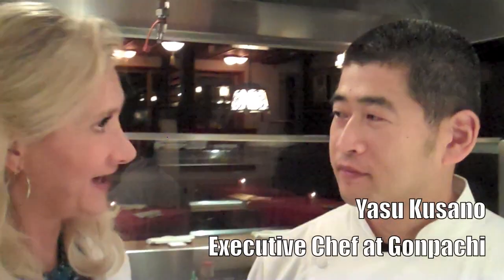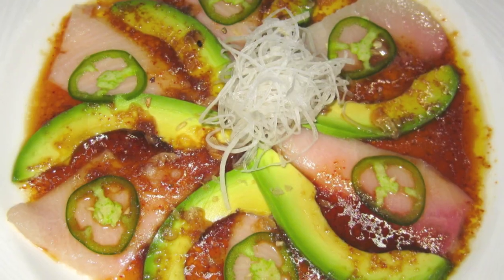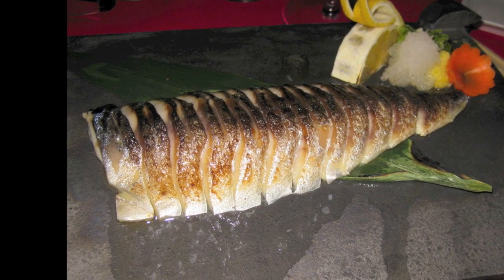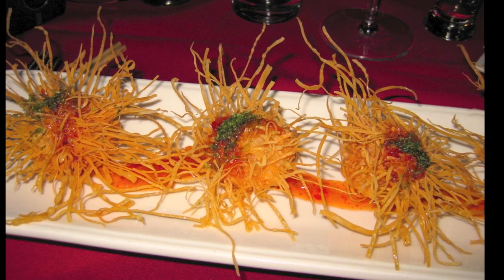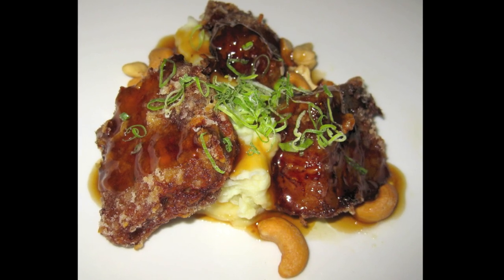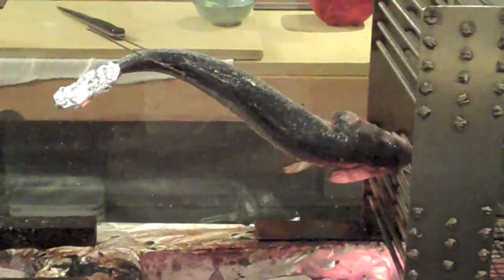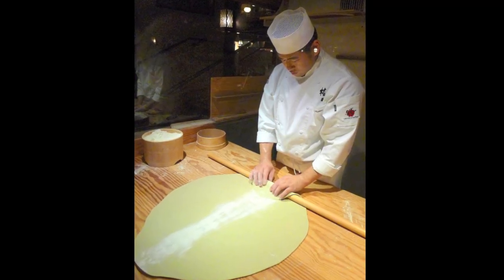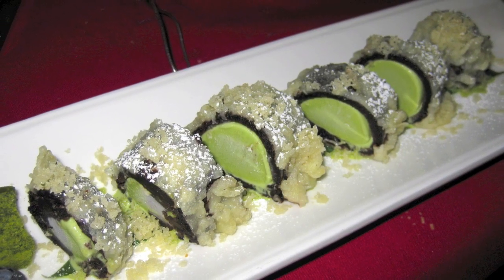Gonpachi restaurant, executive chef Yasu Kusano -- Sophie Gayot of GAYOT.com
Executive chef Yasu Kusano of Gonpachi restaurant in Beverly Hills, Calif., discussing with Sophie Gayot of GAYOT.com.

To read the review of Gonpachi restaurant in Beverly Hills, Calif., go